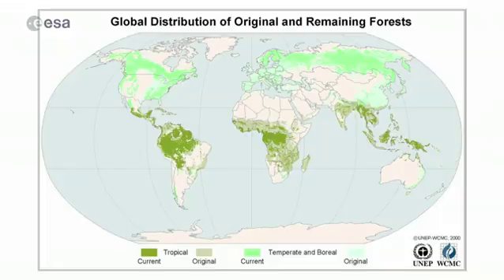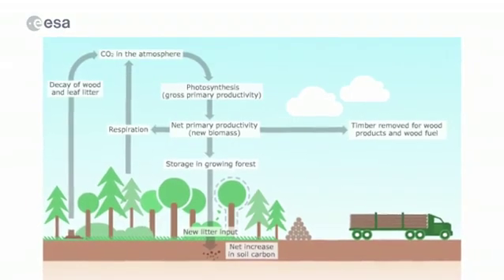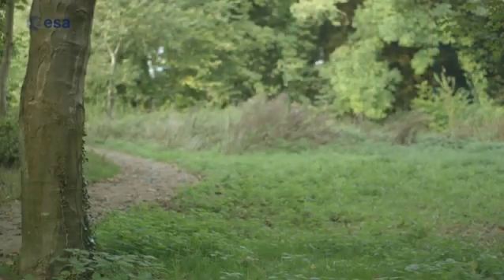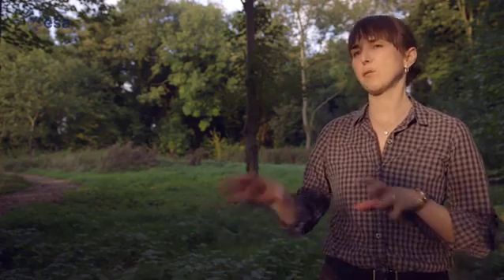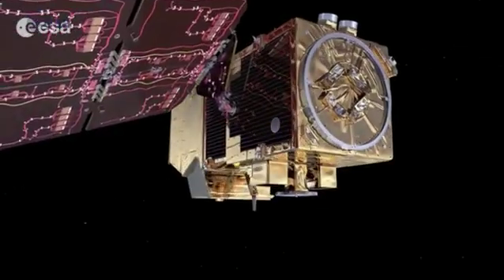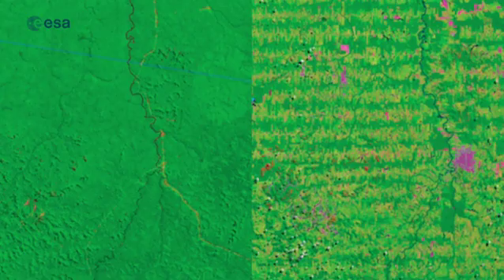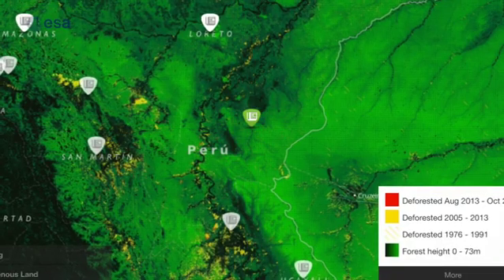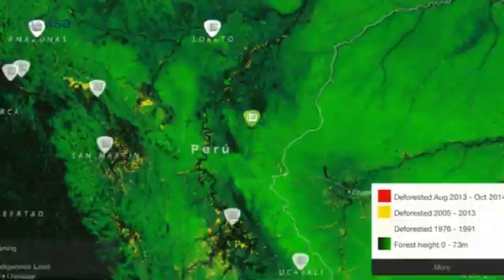El Programa REDD+ Furure Learn 4C